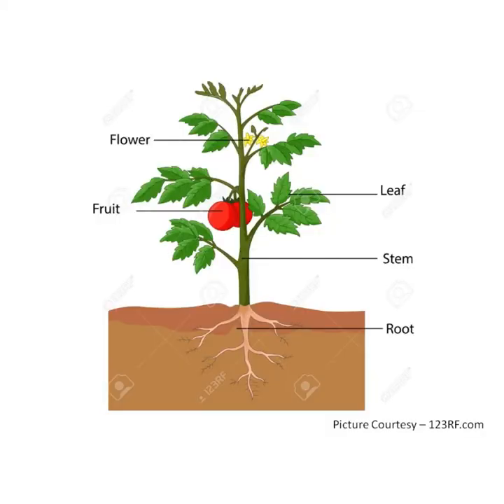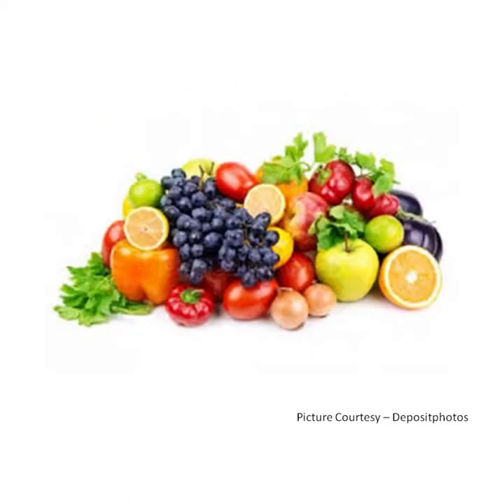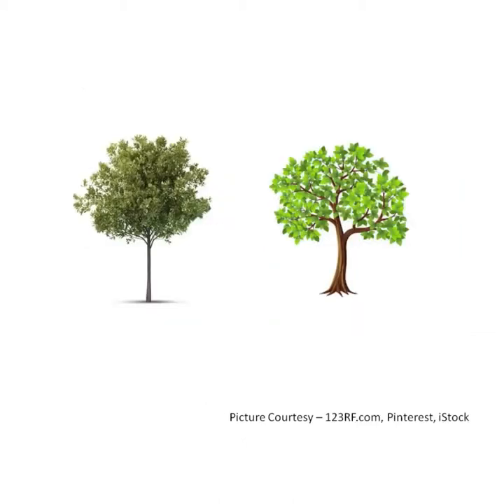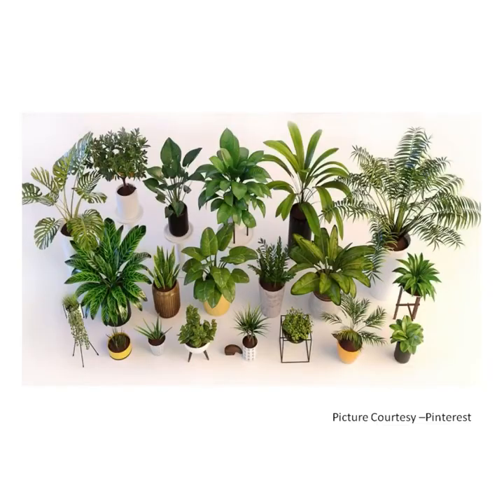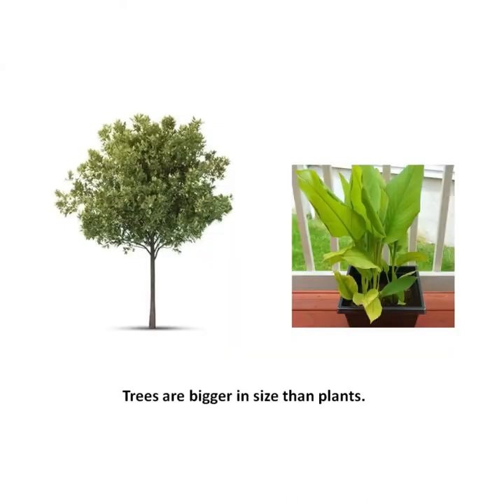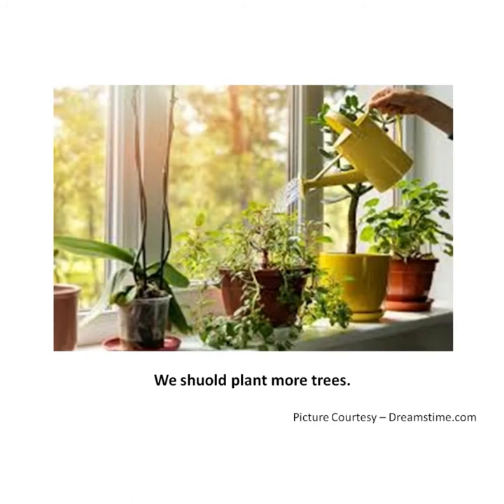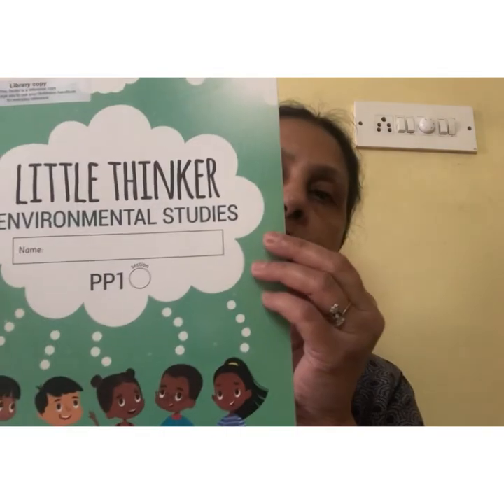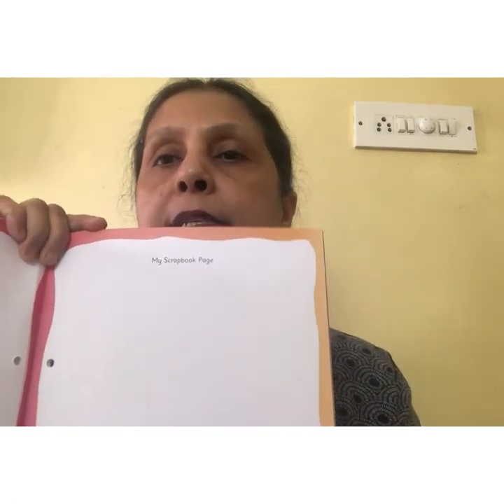The Orbis School - Environmental Science - Jr KG - Plants - Conversation sentences & fun activity